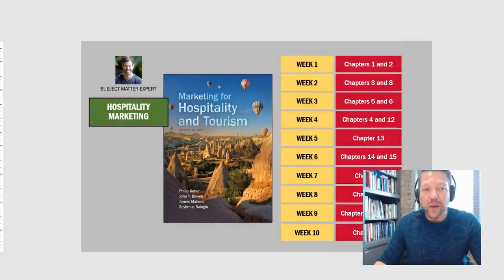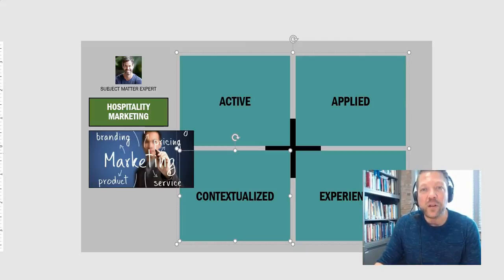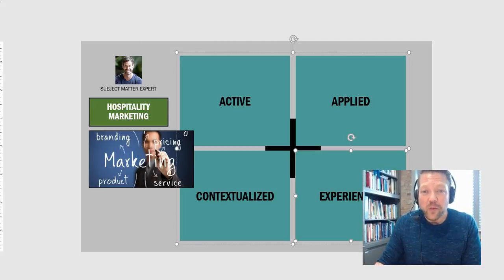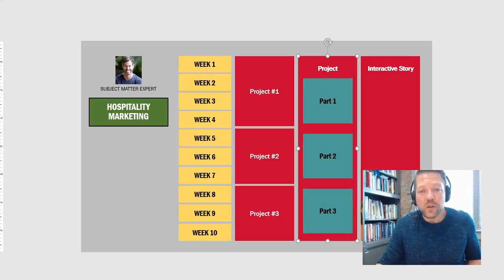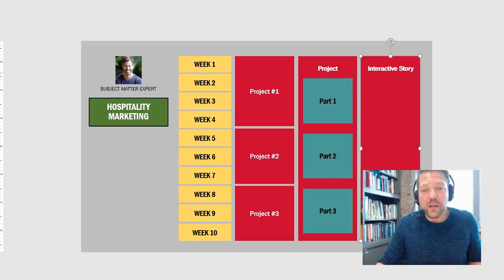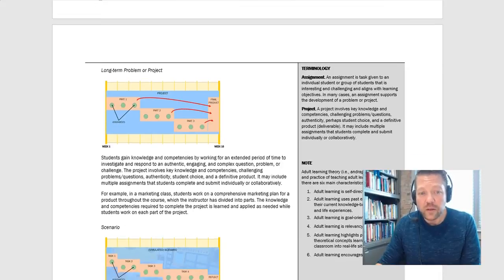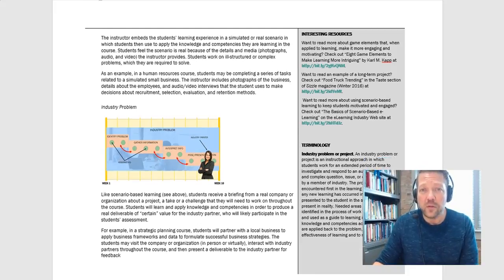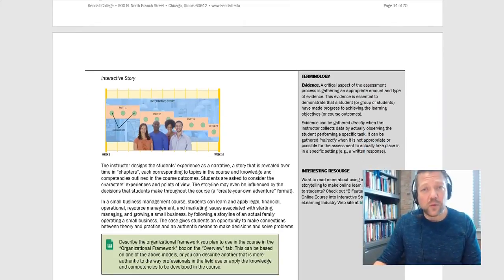CD: How to Choose an Organizational Framework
In this video, you will learn how to choose an organizational framework for your course that promotes active, applied, and contextualized learning.